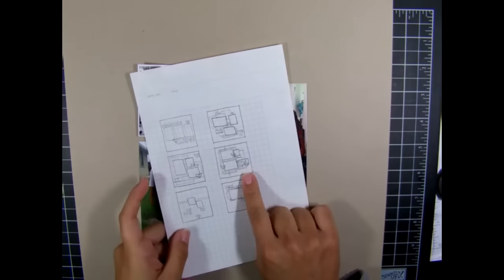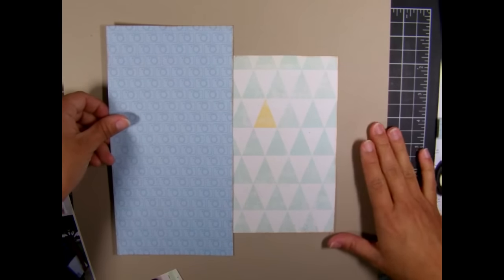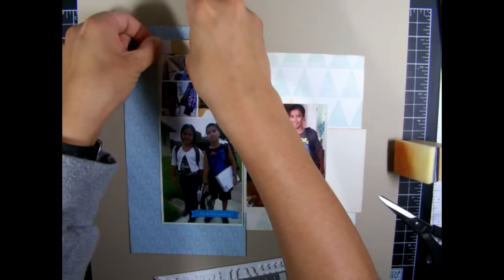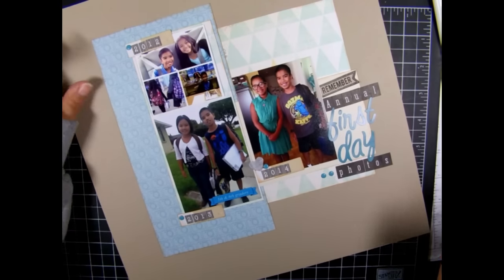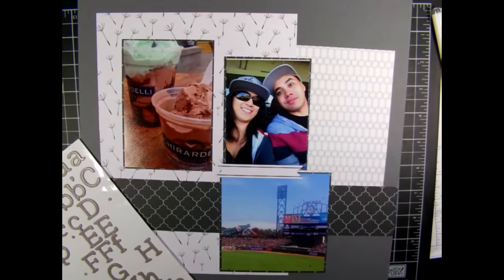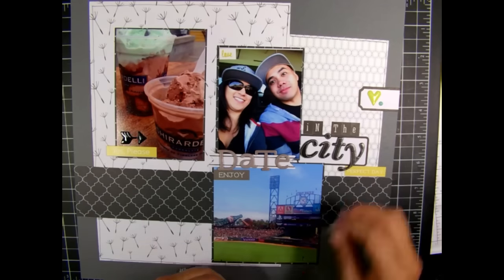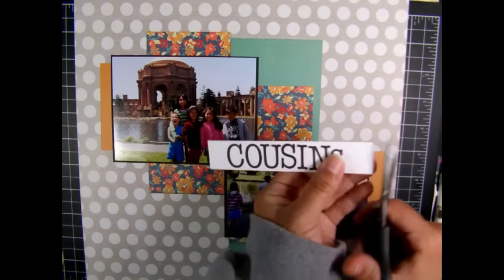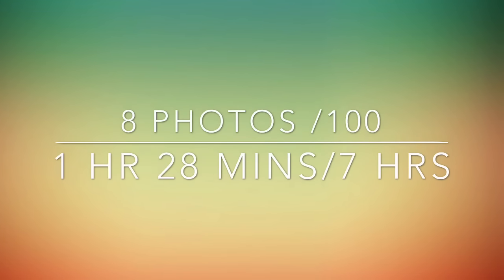Scrapbook 100 Photos In 1 Evening | 01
My first session in this challenge.  I have learned a lot and grateful I got 3 layouts done in the time it would normally take me to get one layout done!  See how these layouts came out and how many photos I got out of the box and onto layouts.